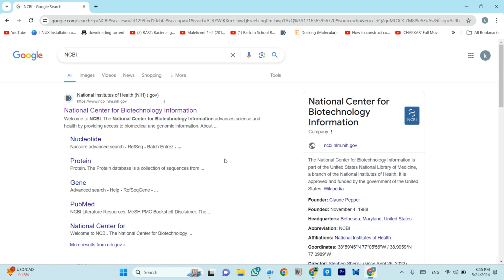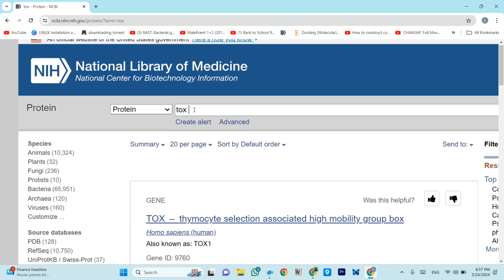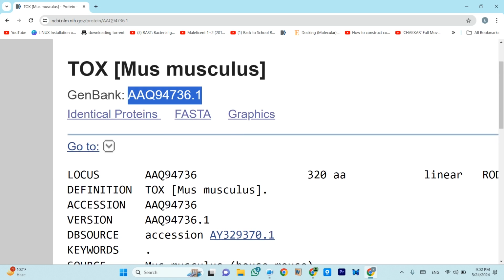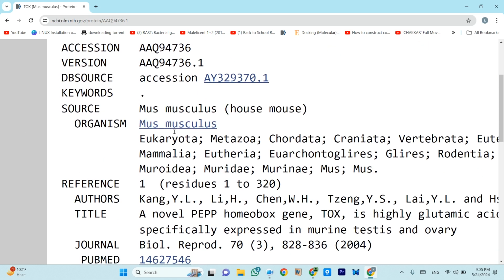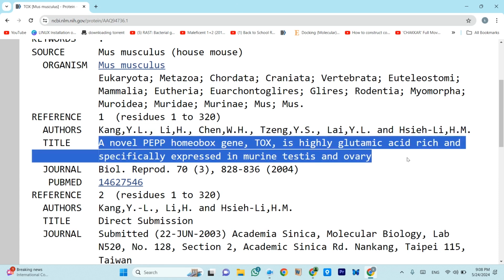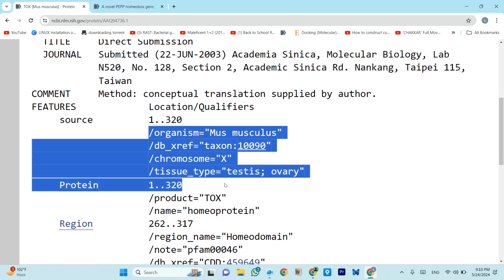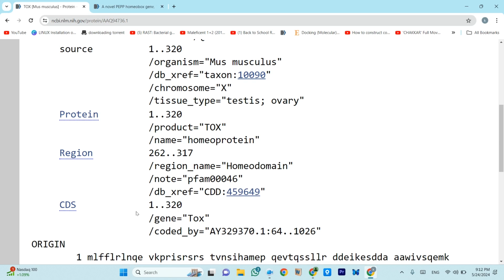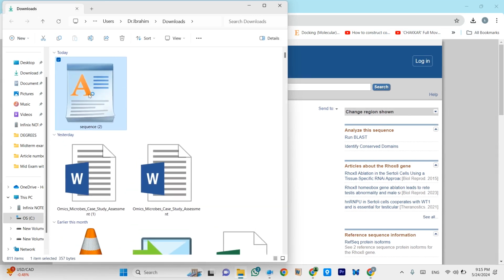How to find Protein Information and its Sequence from NCBI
Teaching by a professional University teacher with complete details and important concepts on Bioinformatics. Specifically for Research students of biology or biotechnology and Bioinformatics.